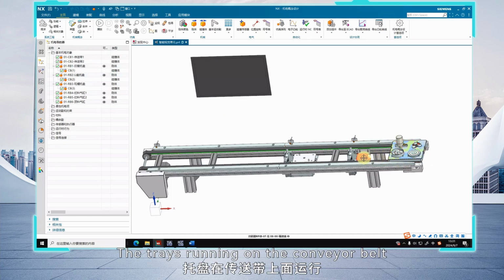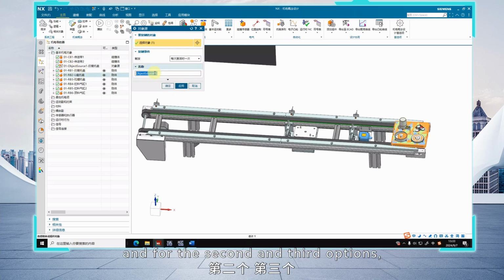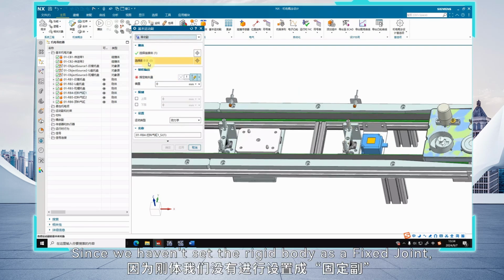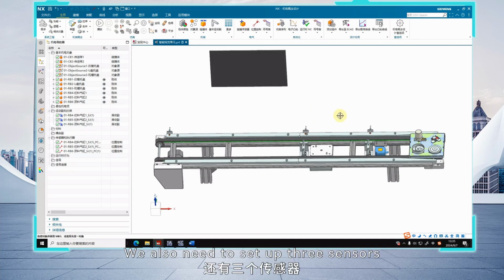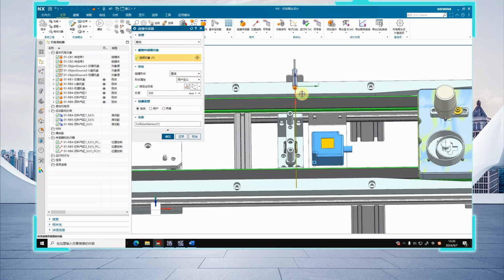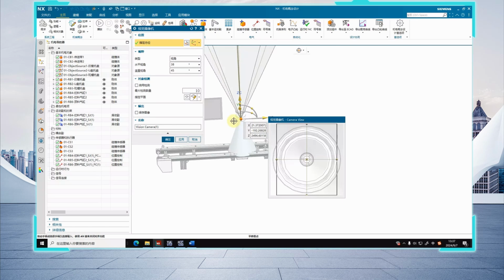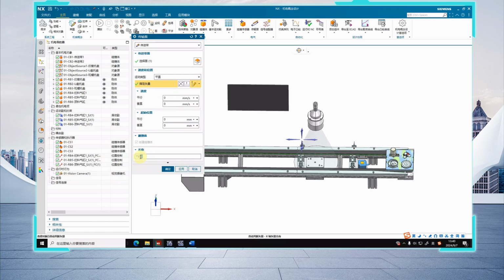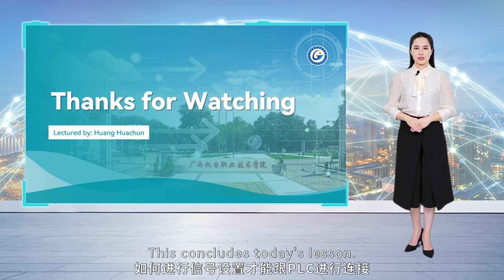Case Study 12 Intelligent Vision （MCD2）